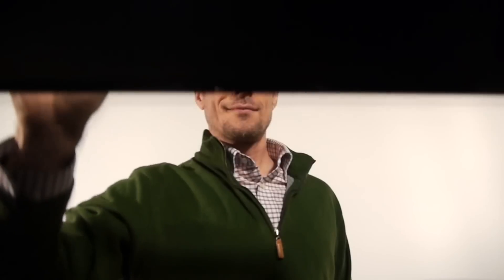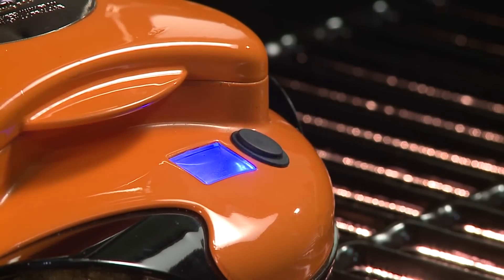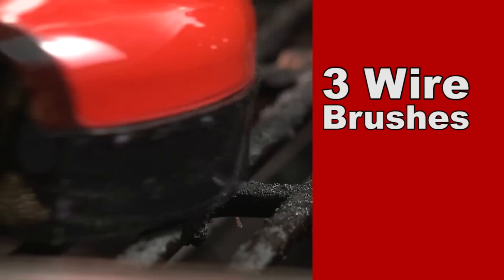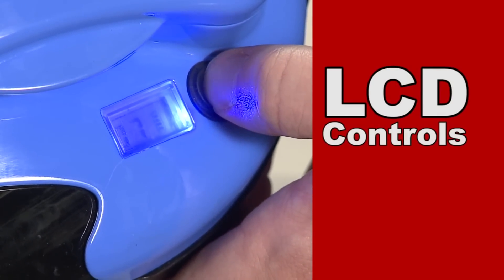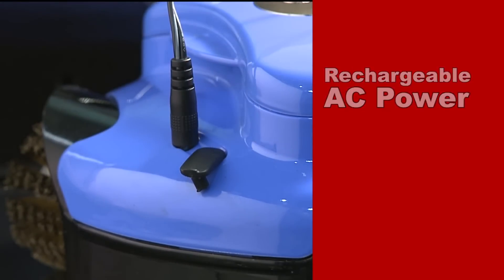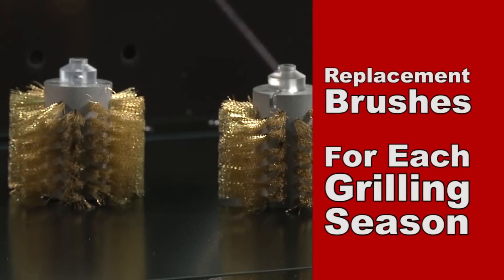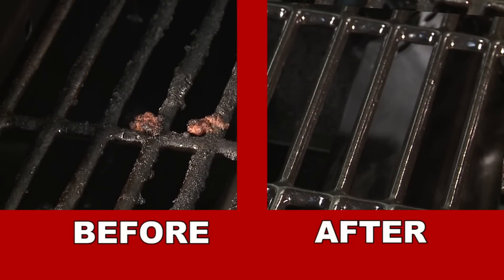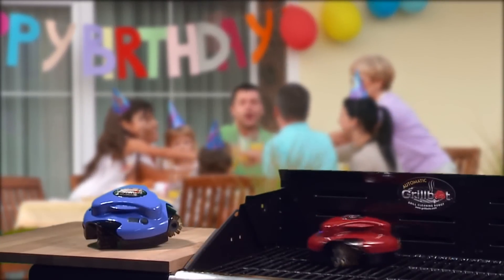Grillbot Grillreinigungsroboter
So macht Grillrost reinigen Spaß!

Grillbot der Grillreinigungsroboter macht nicht nur das Grillen und Schlemmen sondern auch das Reinigen des Grillrost zum Vergnügen. Auf Knopdruck reingt er den schmutzigen Grillrobt für 10 oder 20 Minuten. Sobald er mit der Reinigung fertig ist, gibt er ein akustisches Signal, damit er wieder aus dem Grill genommen werden kann.

LINKS

myRobotcenter

Der Spezialist für Roboter in deinem Zuhause